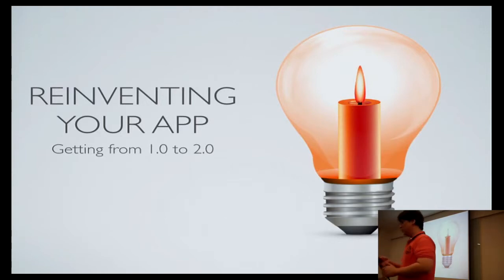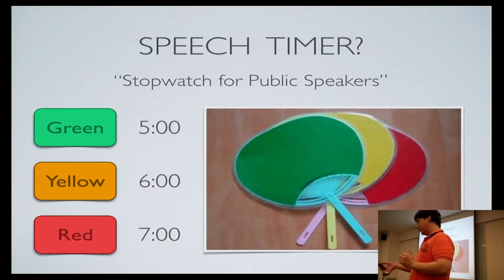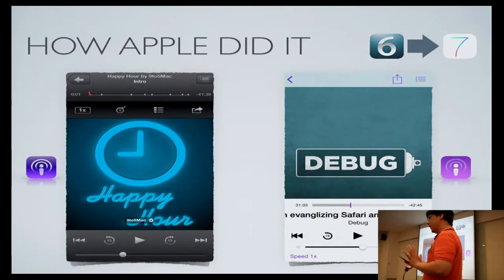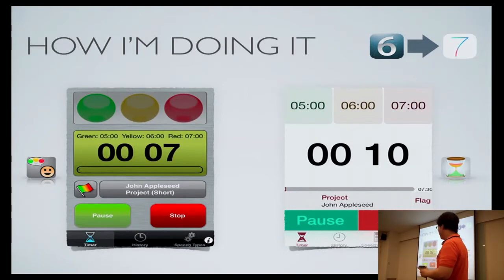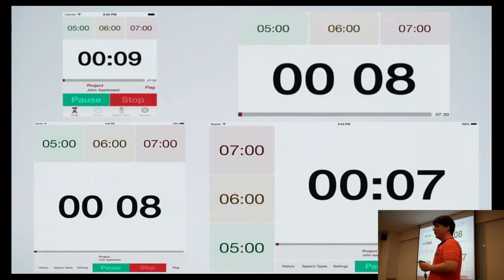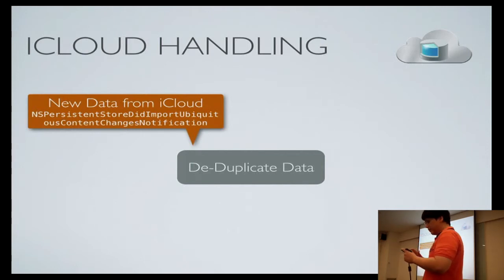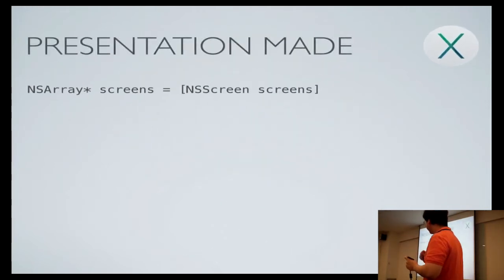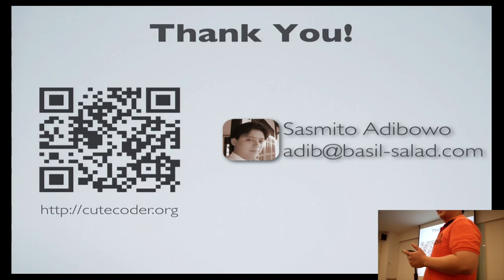iOS Dev Scout Meetup: Speech Timer 2.0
Video Produced by Engineers.SG